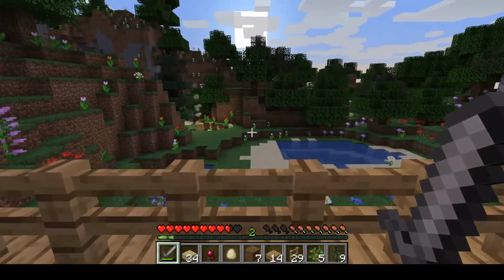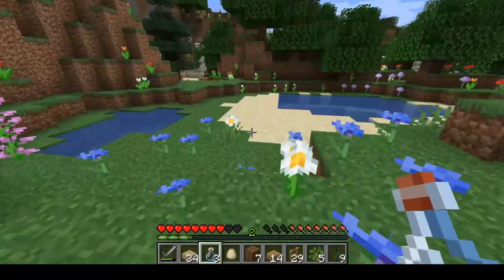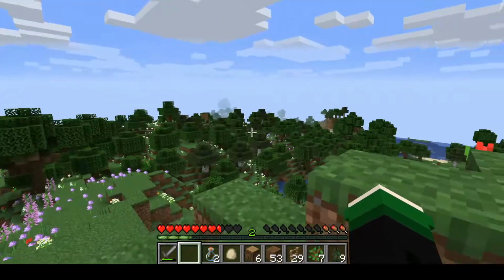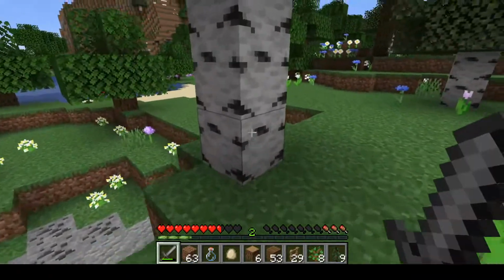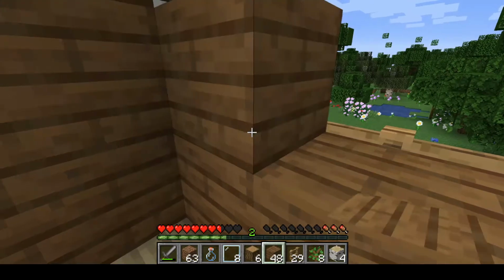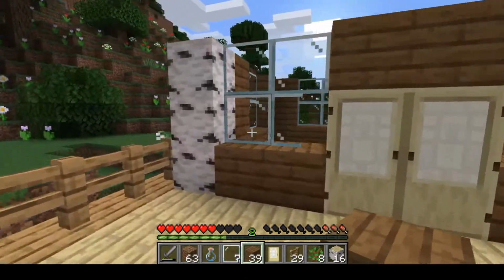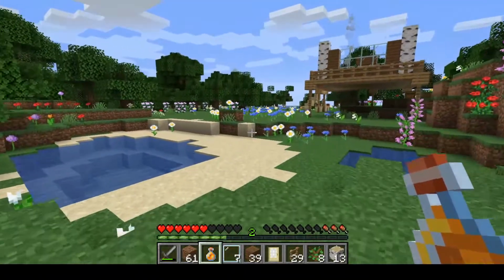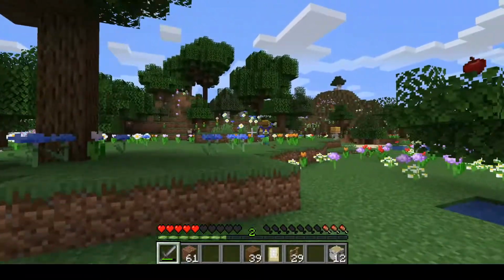Oofing Around In MineCraft- Part 9: The Beginning Of The Conflicts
This is the beginning of a beautiful rivalry between myself and BSt1ng. Be prepared  for many more battles to come. :D

EDIT: I re-uploaded the video because I noticed some error in the editing that I didn't noticed last time. Sorry for the inconvenience.

Music (Outro)